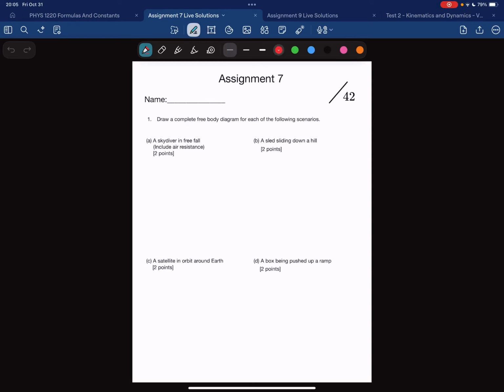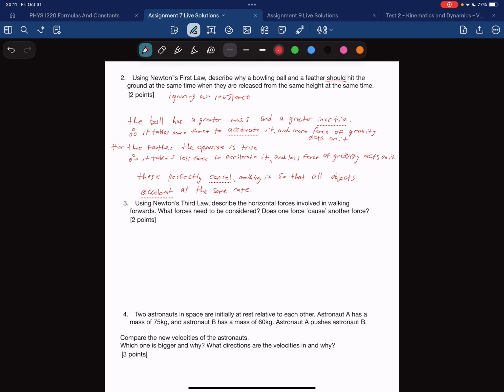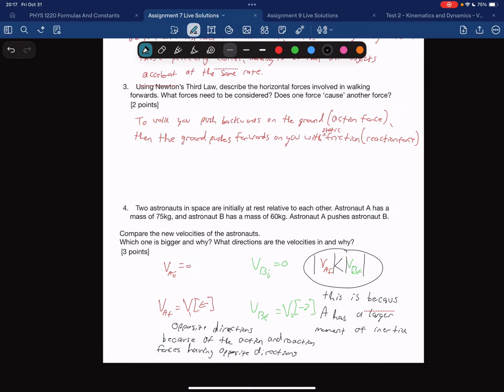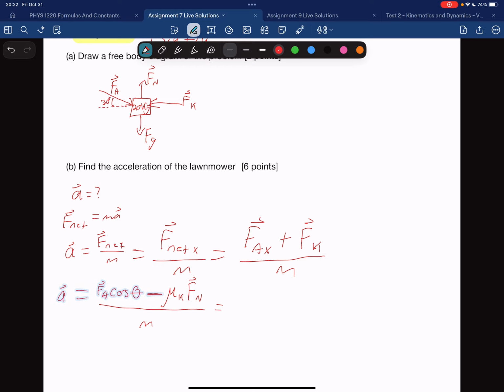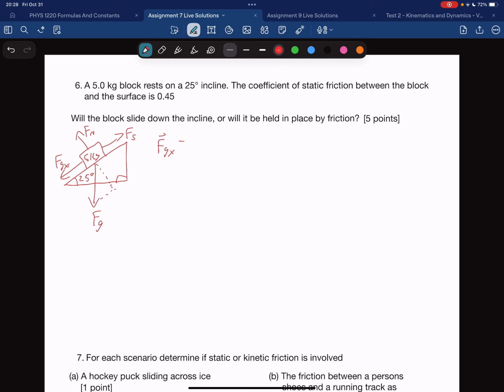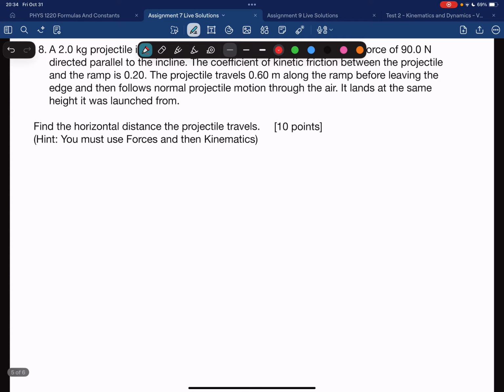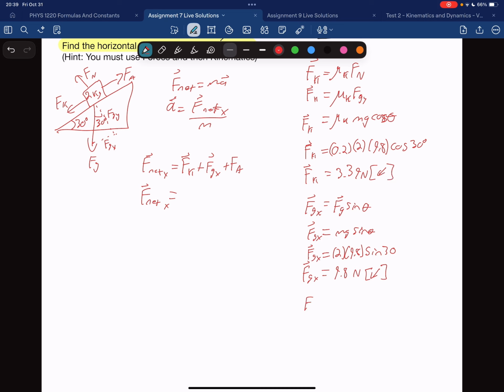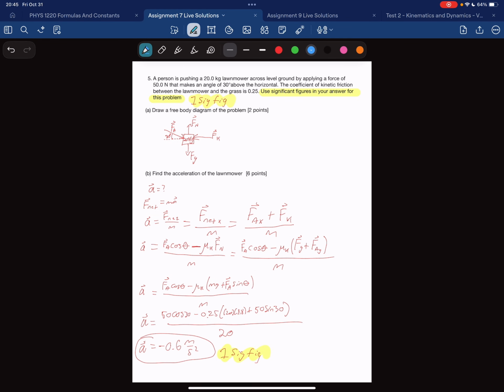Assignment 7 Solutions PHYS 1220 F25